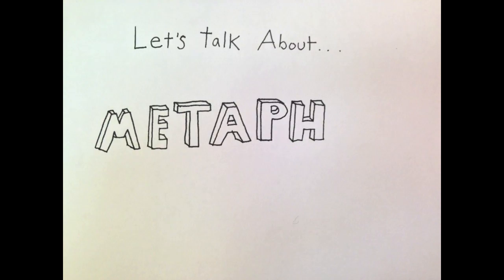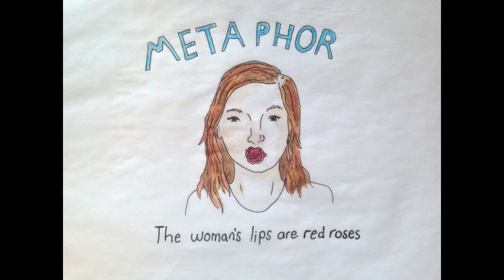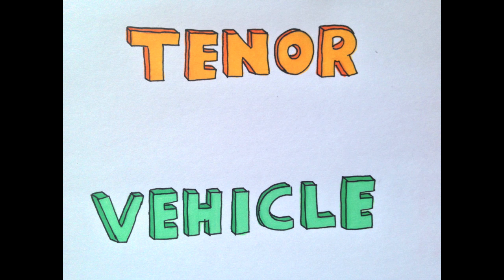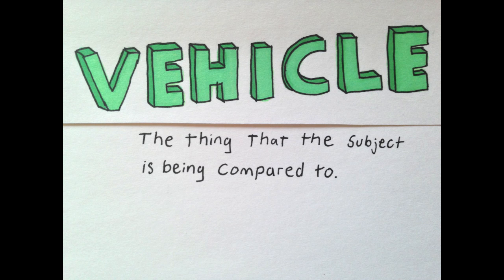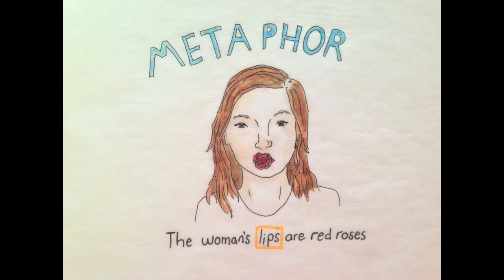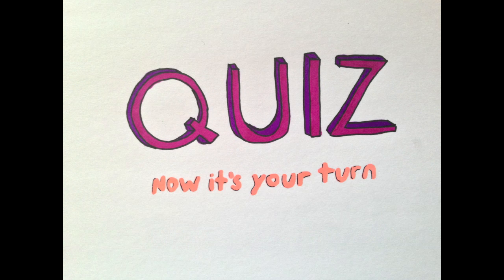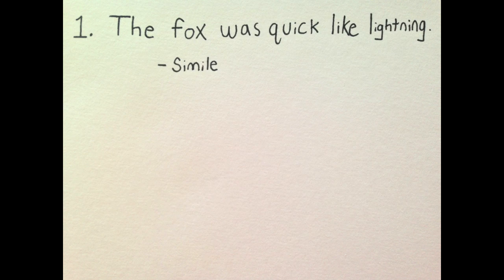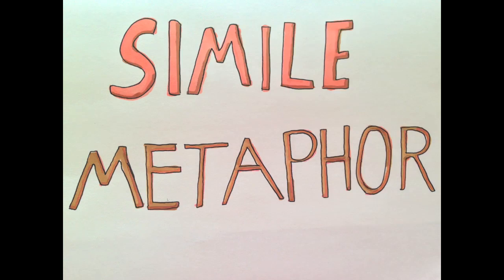Metaphor and Simile - ENGL 4510 Assignment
Instructional video regarding the use of metaphor, simile, tenor and vehicle. Done for a teaching literature class